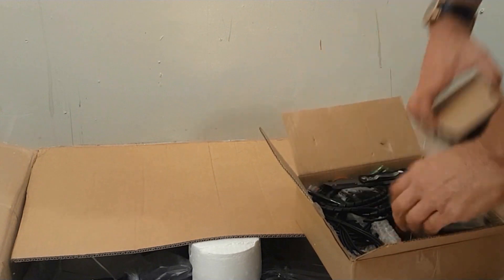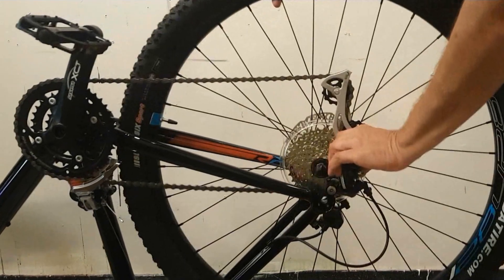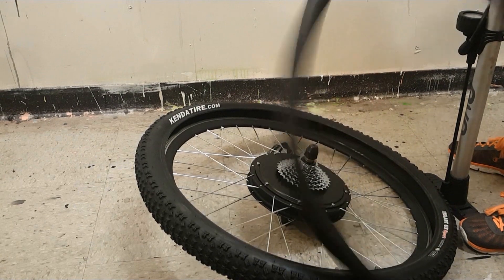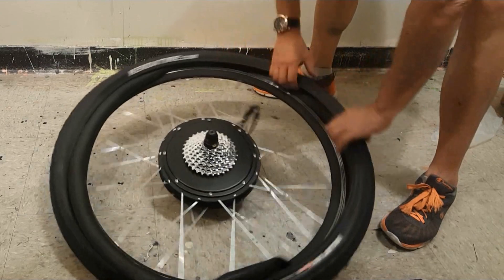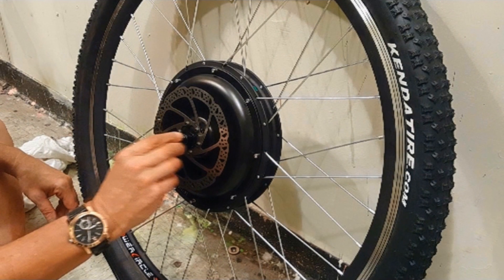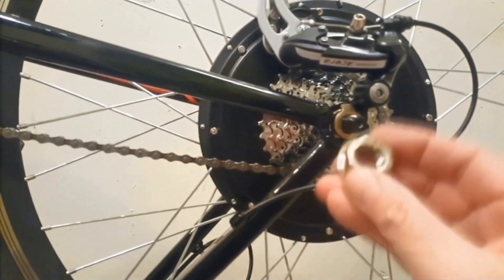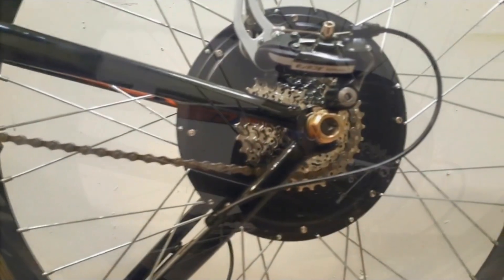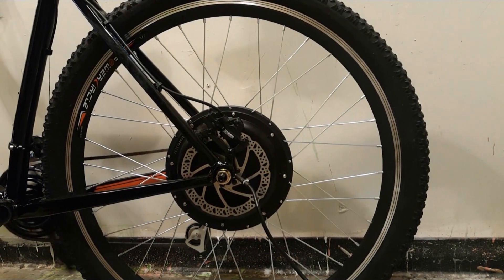EBIKE TIPS. Installing Your E-Bike's Hub Motor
Our Channel explores:

E-Bike Tips
E-bike Reviews
E-bike How-Tos
E-bike Rides
E-Bike Technology
E-bike Conversion Kits
E-bike tutorials
E-bike motors
E-bike batteries
E-bike Accessories
E-bike Gadgets
and more.